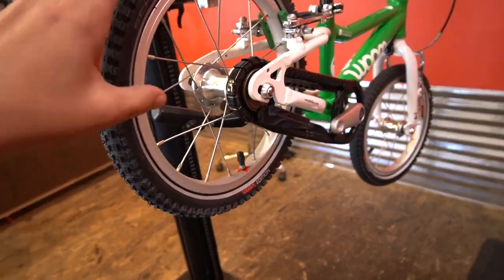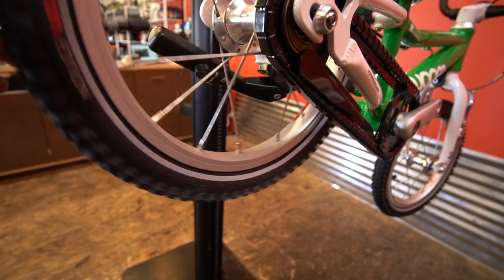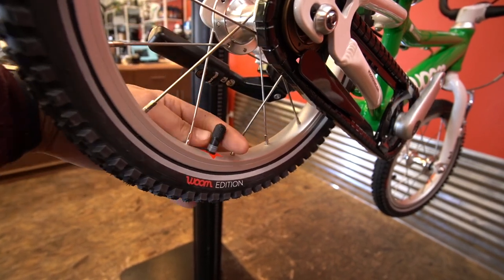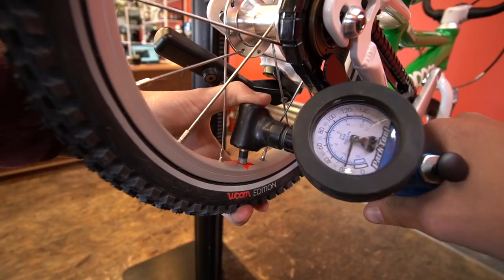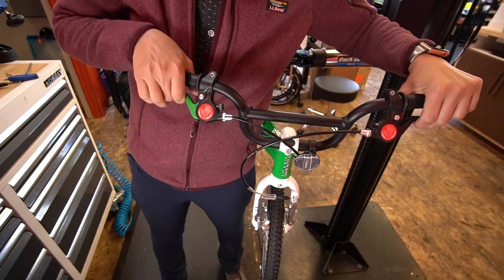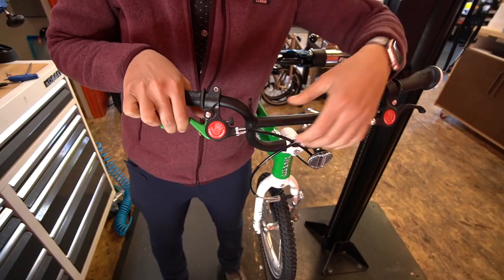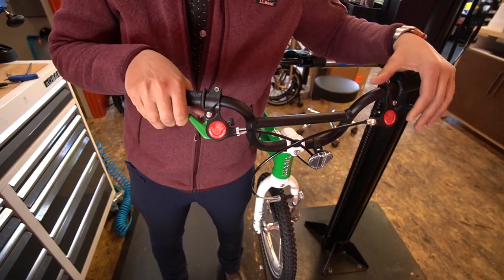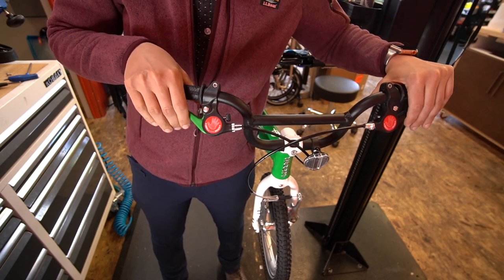How to Check Over Your Kid’s Bike!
Make sure to check over your kid’s bike for safety!

I am reviewing the "A B C" safety check that you should go over every couple of weeks on your kids' bikes (and your own)! Kid's biking safety and making the bike fun to ride will ensure they enjoy cycling for years to come.

Sharing family, cargo bike, and kids bike tips to help you connect with your family and community.